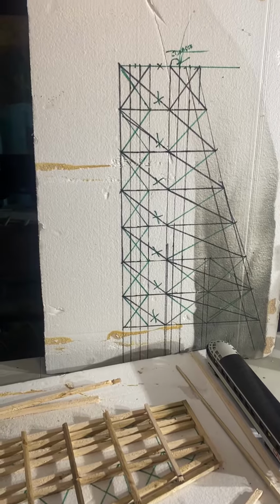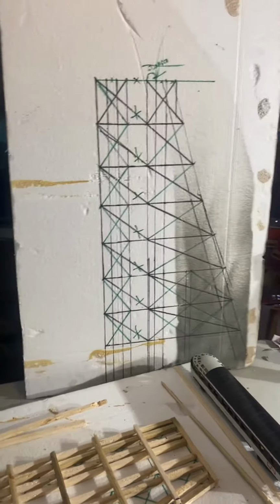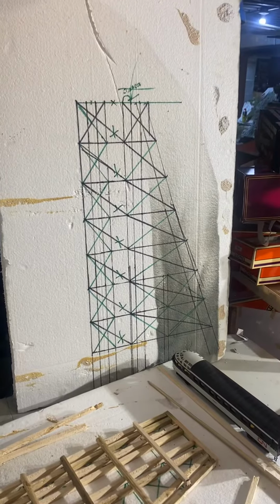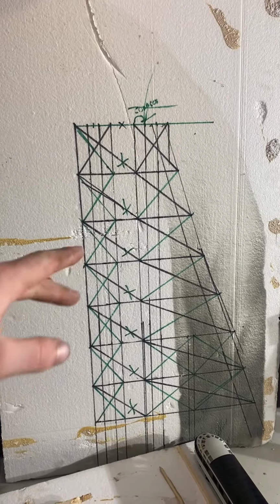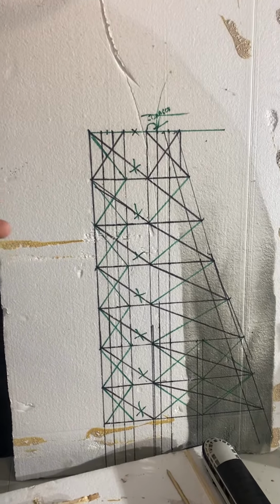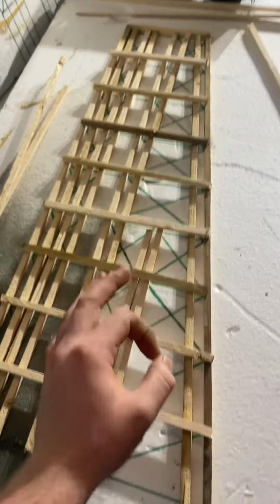Building an o scale trestle bridge part 1. Importance of measurements and jigs.